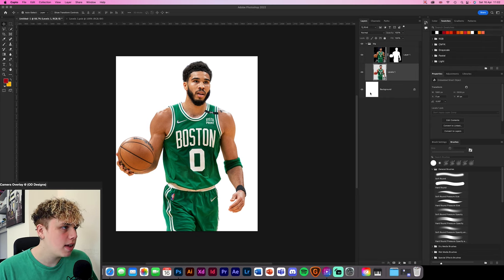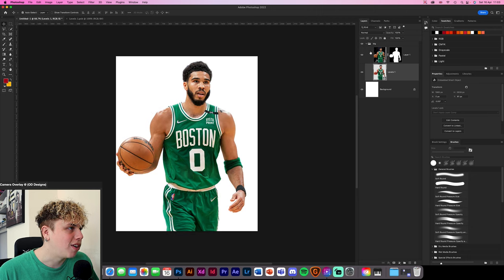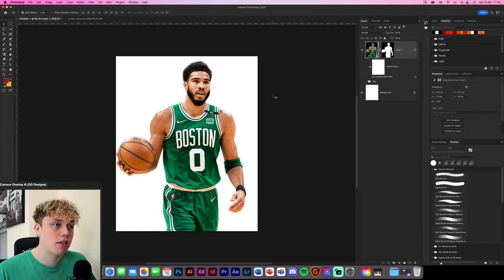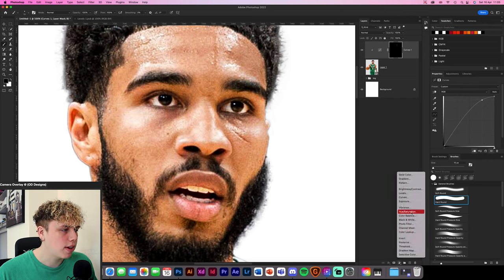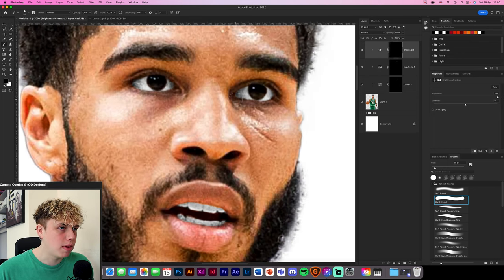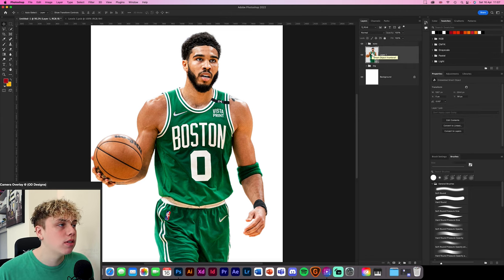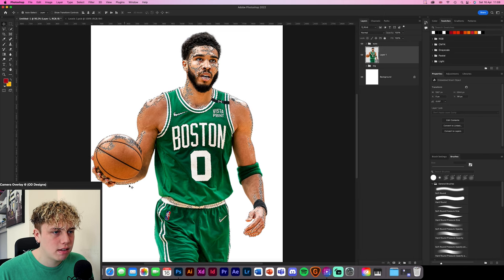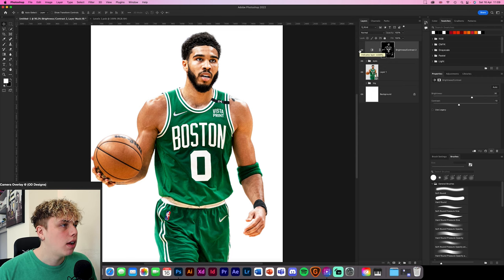How to do Modern Sports Skin Retouch in Photoshop 2022!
In this video you will be learning how to use re touch Player images in photoshop 2022, make sure to watch to the end for the best tips, as I have added different techniques in this video compared to the previous!

Video Content:

0:00 - Intro
0:43 - Camera Raw Filter
2:45 - Eye Adjustment
5:30 - Highlights & Shadows
9:00 - Selective Colour
10:40 - Dodge & Burn
13:09 - Levels & Selective Colour
15:00 - Outro